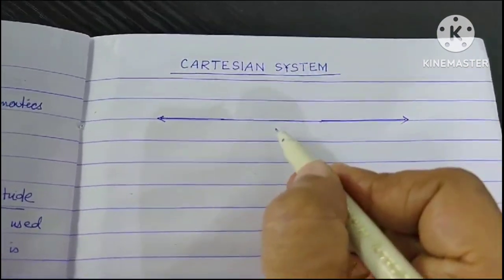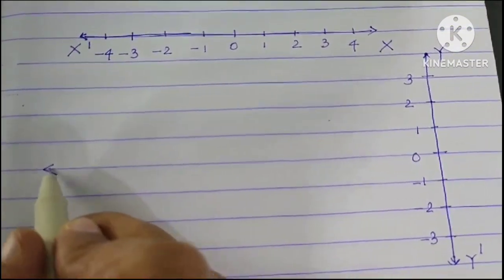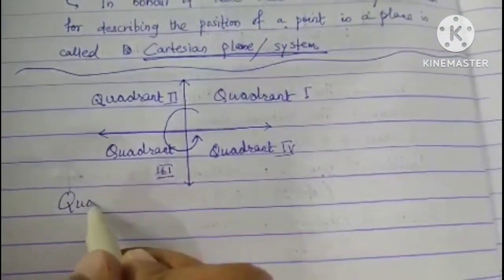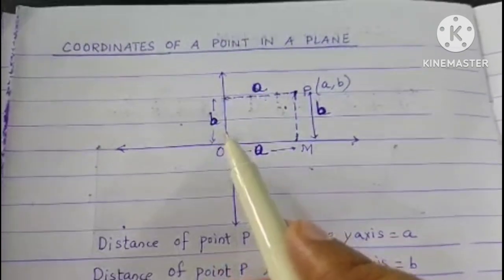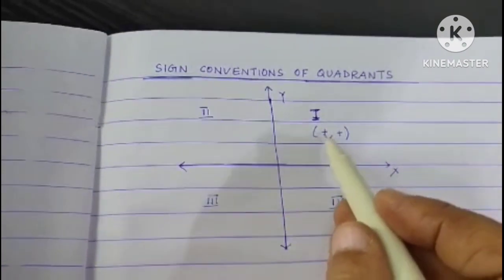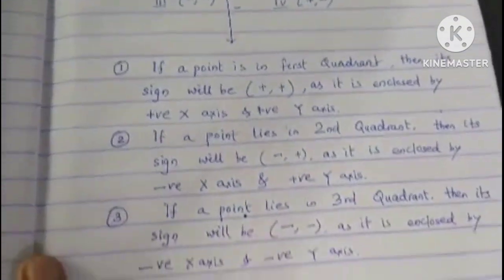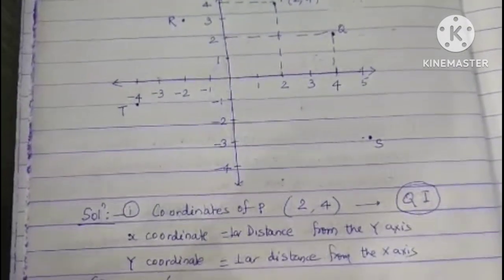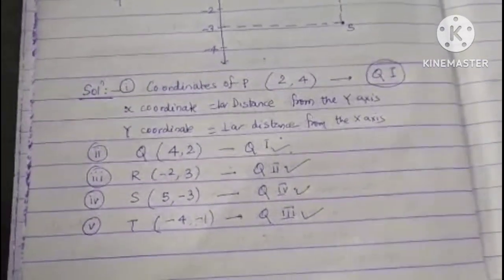class 9 maths chapter 3 | COORDINATE GEOMETRY | CARTESIAN SYSTEM